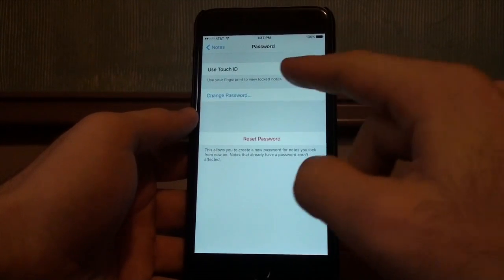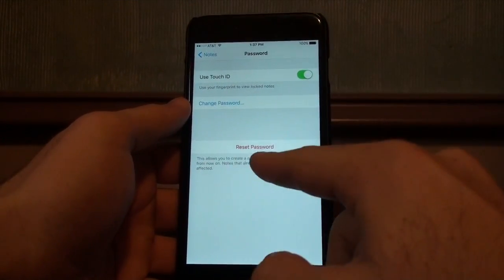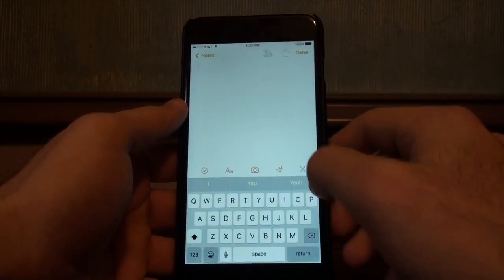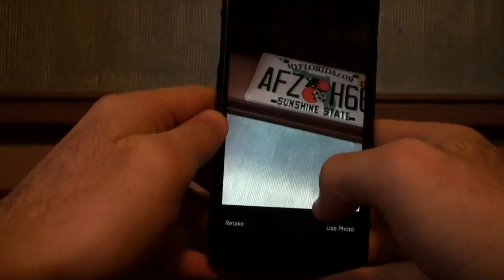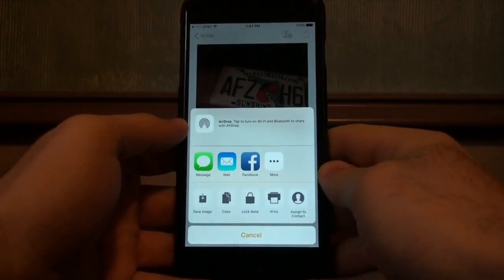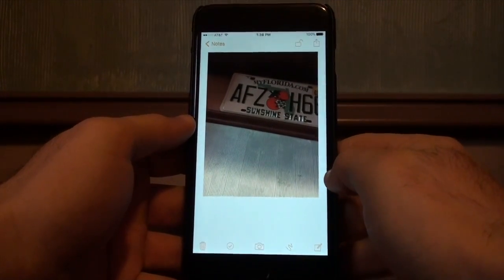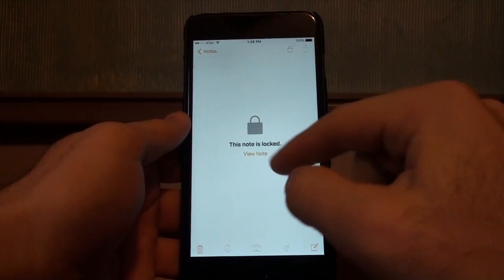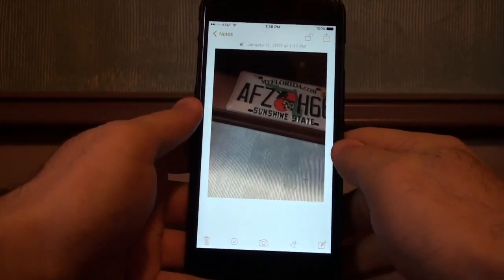How To Save Private Photos and Info On The iPhone/iPad Notes App - Keep Your Stuff Secret!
How to Keep Your Stuff Safe Without Any Third Party Apps on Your iPhone, iPad, and iPod Touch! With people losing their phones left and right and people sneaking into their friends photos app, this makes it safe to
Simple and Easy To Do! Watch the video!